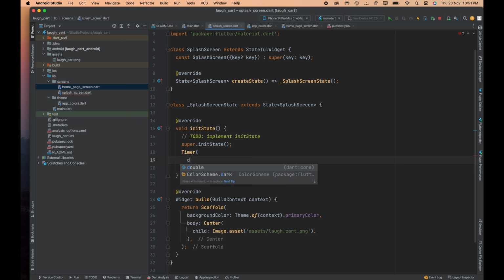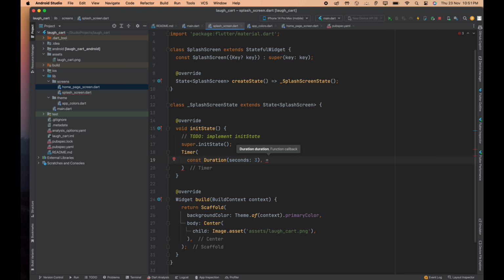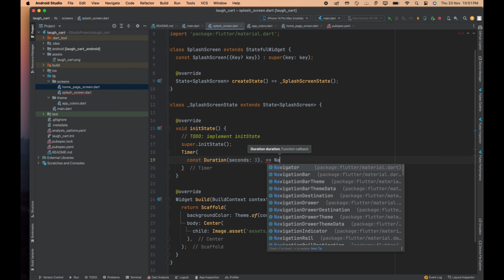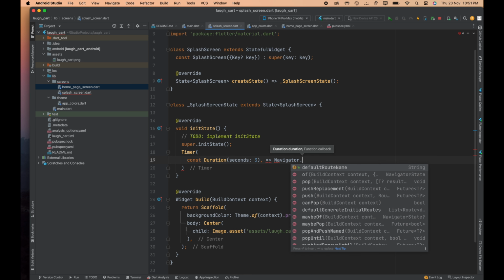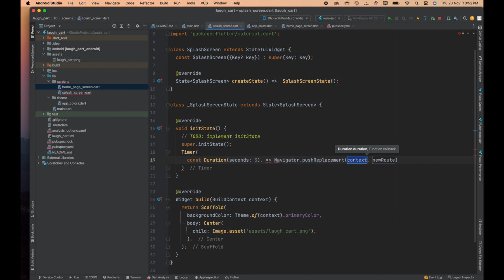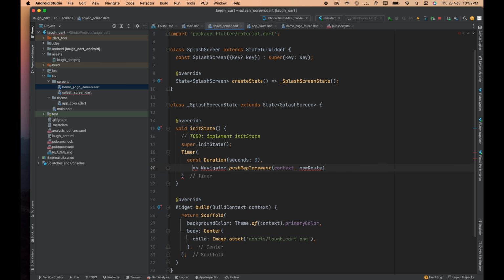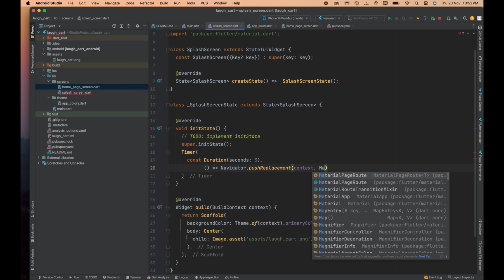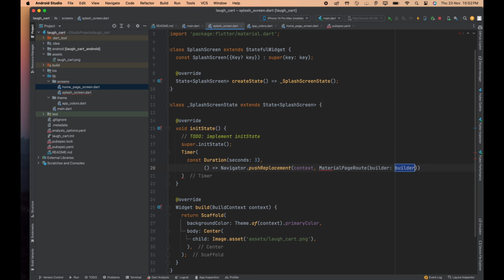Navigation In flutter | Flutter Tutorials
In this video we will learn about navigation in flutter. How to navigate to other screen in flutter. So, let's get started now.